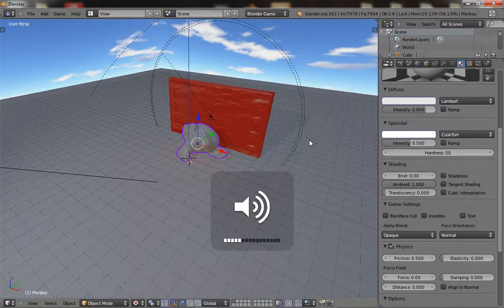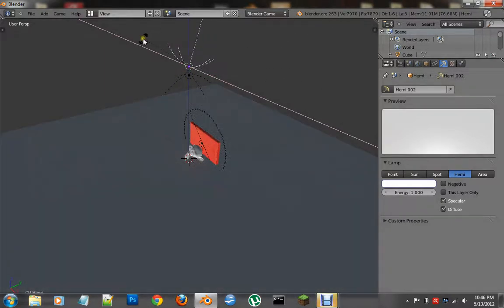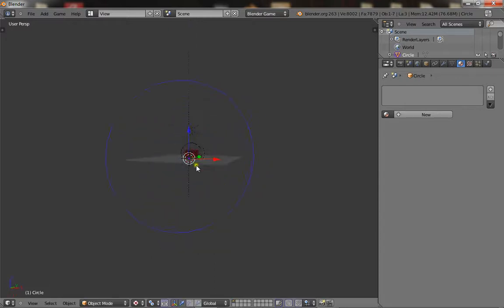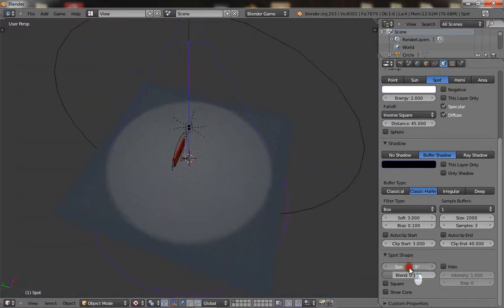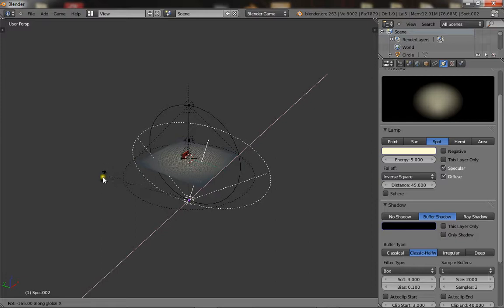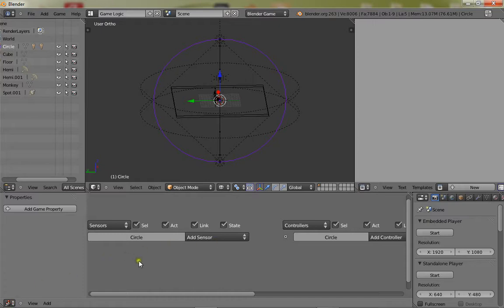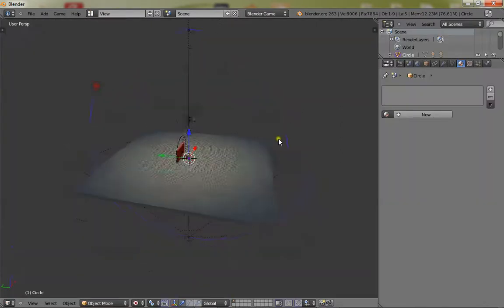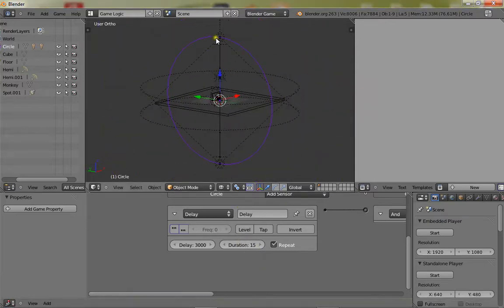Dynamic Night\Day Cycle Blender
OK so your gonna wanna wanna gonna do this to make some day/night cycles in blender for your 3d projects and games :D Enjoy!